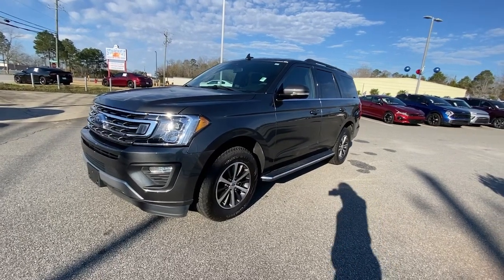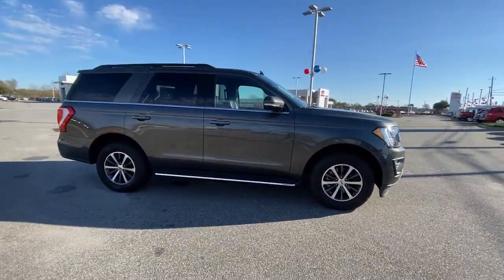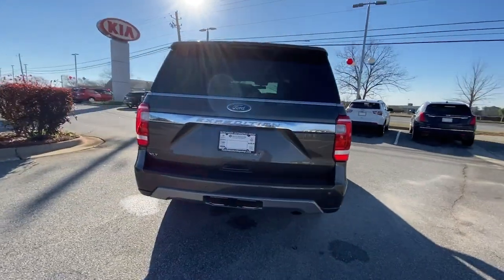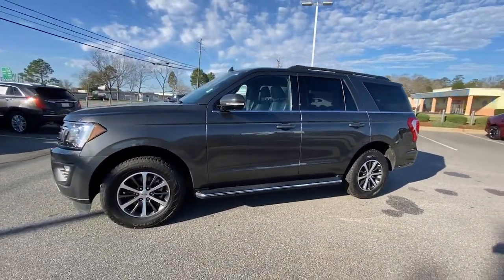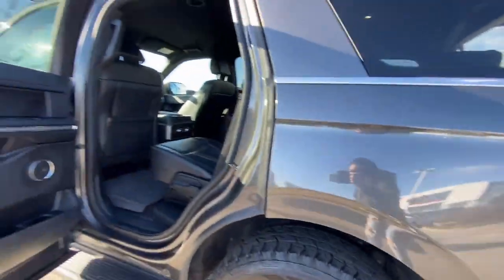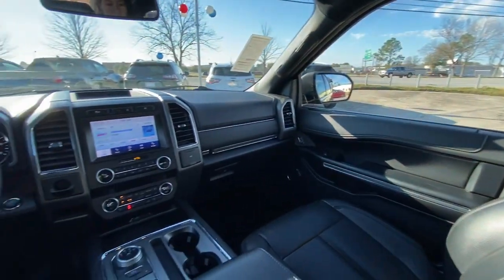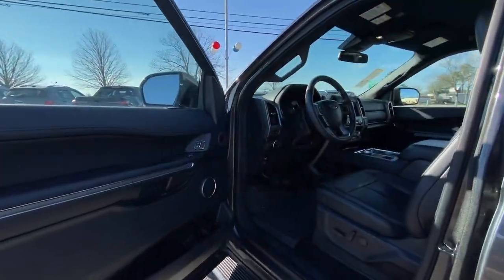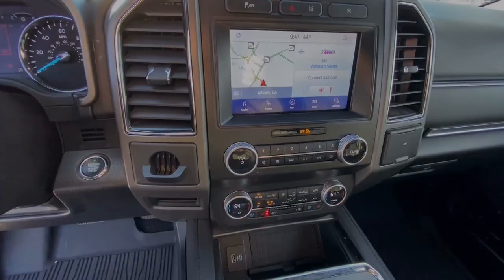2021 Ford Expedition Albany, Tifton, Dothan, Columbus, Macon, GA MEA47644K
Magnetic Used 2021 Ford Expedition XLT available in Albany, Georgia at Hutchinson Kia of Albany. Servicing the Tifton, Dothan, Columbus, Macon, GA area.

CARFAX One-Owner. BACKUP CAMERA APPLE CAR PLAY NAVIGATION BLUETOOTH PUSH-TO-START POWER DRIVER SEAT LEATHER SEATS 2nd ROW BUCKET SEATS 3rd ROW SEATS NEW TIRES POWER LIFTGATE HEATED AND COOLED SEATS CUSTOM ALLOY WHEELS REMOTE START LANE KEEP ASSIST TOW PACKAGE REAR AIR CONDITIONING Adaptive Cruise Control Black Accent Package Ford Co-Pilot360 Assist Gloss Black Painted Front Bumper Skid Plate Gloss Black Painted Rear Bumper Skid Plate Navigation System Voice-Activated Touch-Screen Navigation System Wheels: 20 6-Spoke Gloss Black-Painted. Magnetic Metallic 2021 Ford Expedition XLT RWD 10-Speed Automatic EcoBoost 3.5L V6 GTDi DOHC 24V Twin TurbochargedbrbrRecent Arrival!